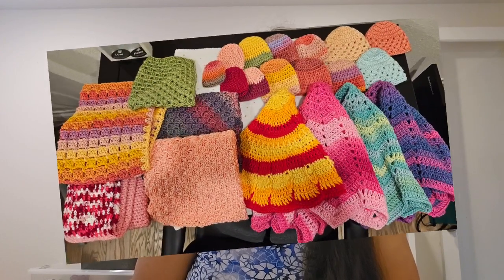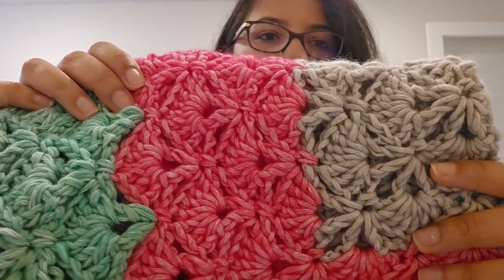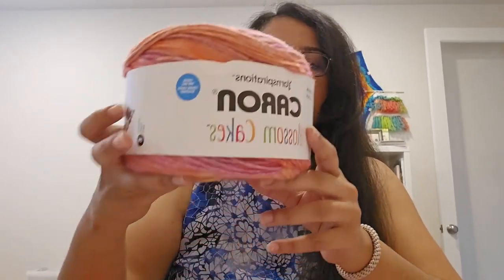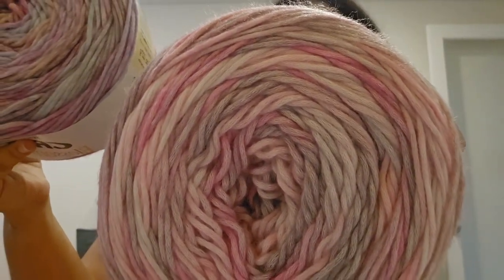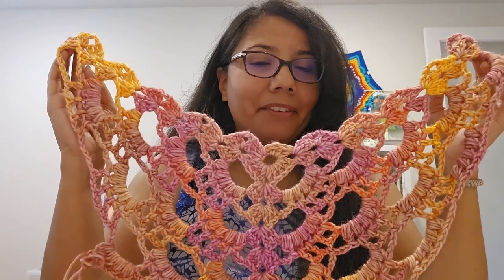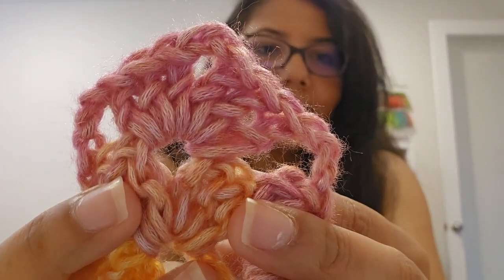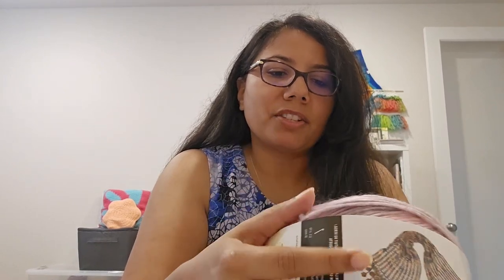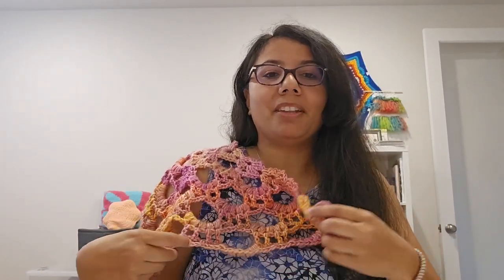Caron blossom cakes & shawls for cancer patients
New yarn Caron Blossom Cakes. Working up a shawl for cancer patients.

Yarns mentioned in this video:

Caron Blossom Cakes @yarnspirations

Patterns mentioned in this video:
Petunia shawl
Bagoday Crochet